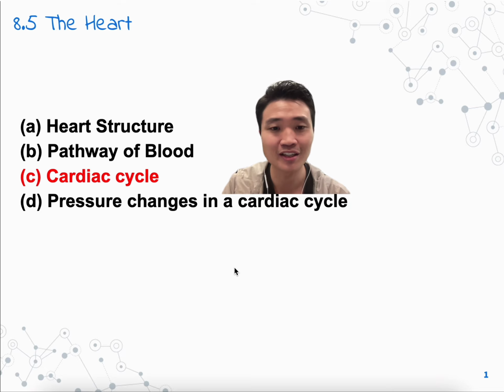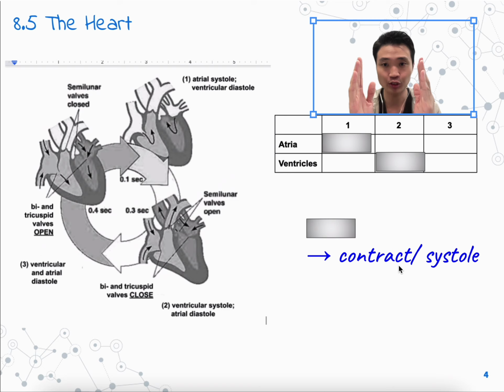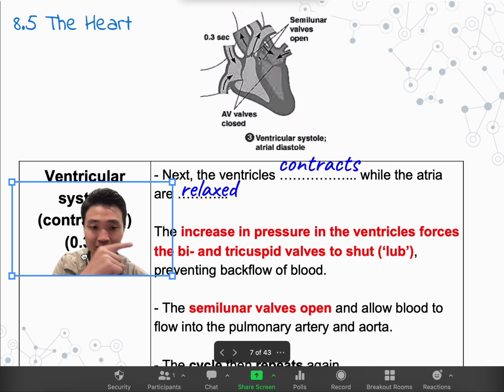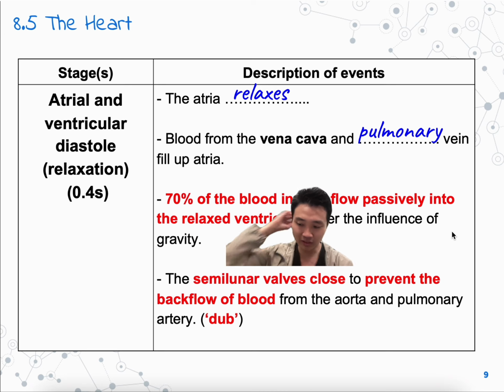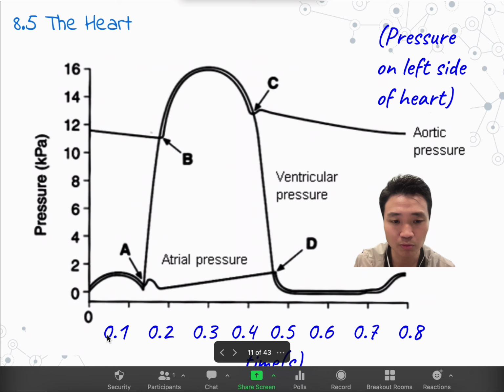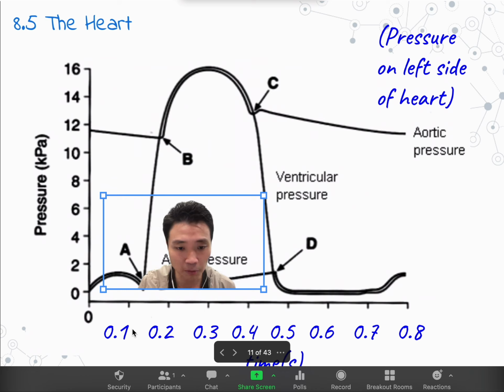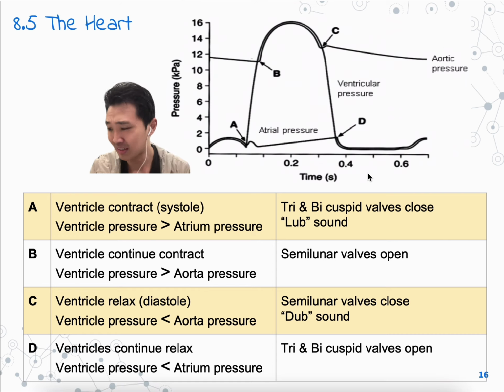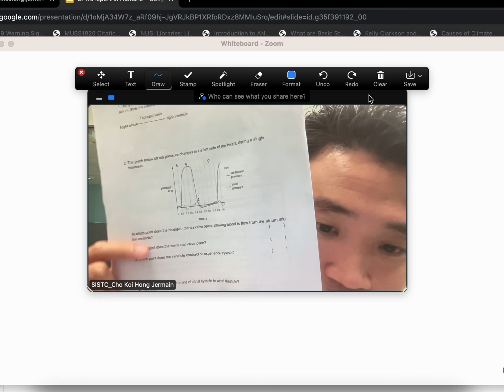Cardiac Cycle 4B4